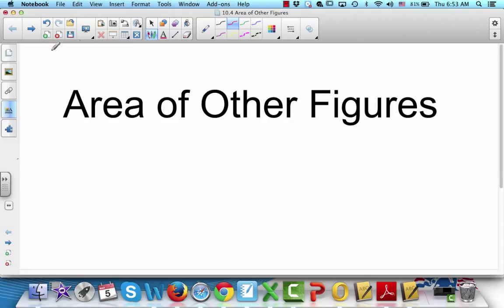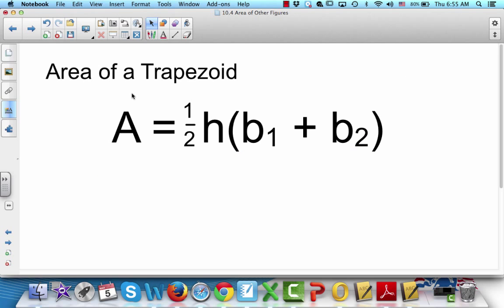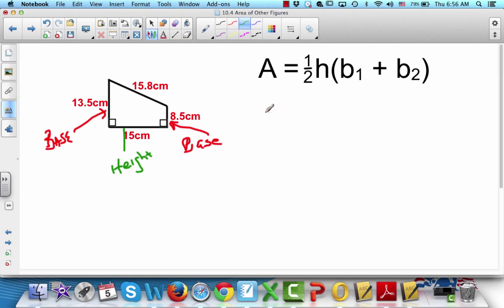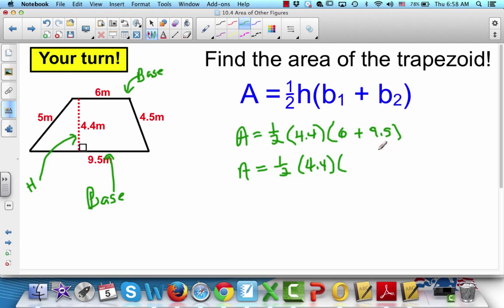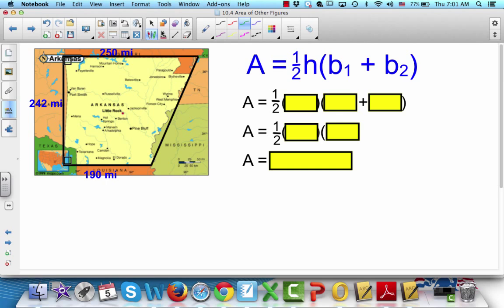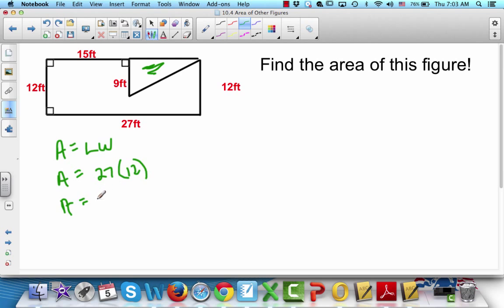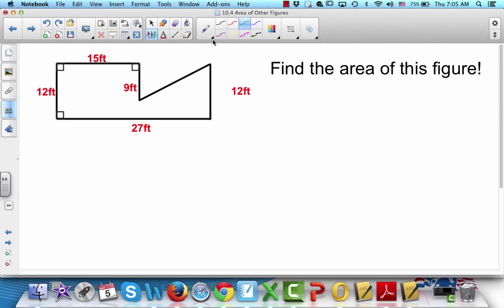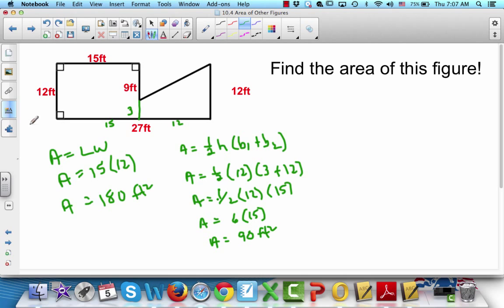Area of Other Figures